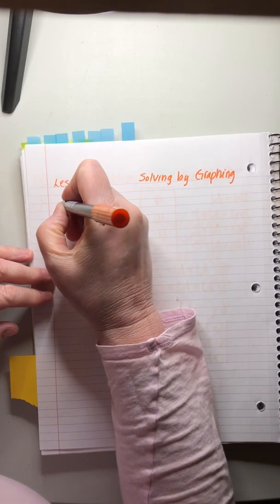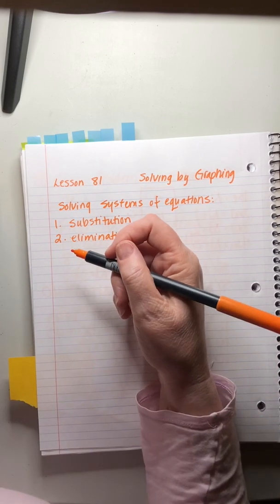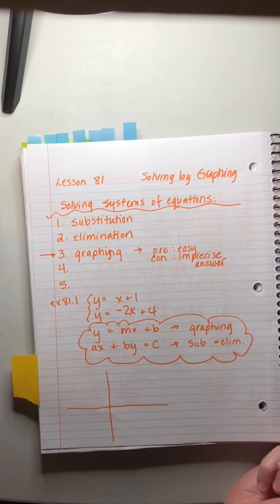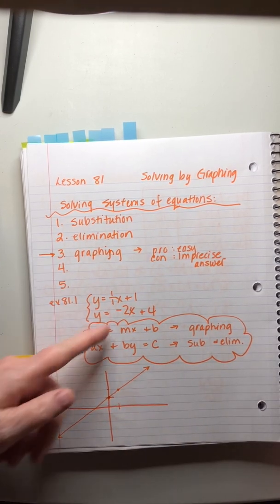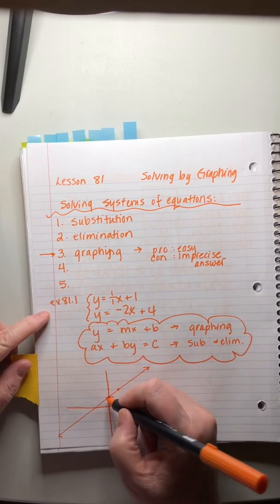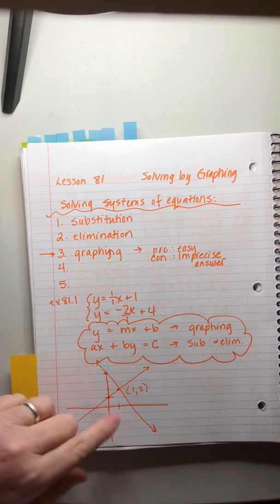Saxon Algebra 1 | Lesson 81 | Part One